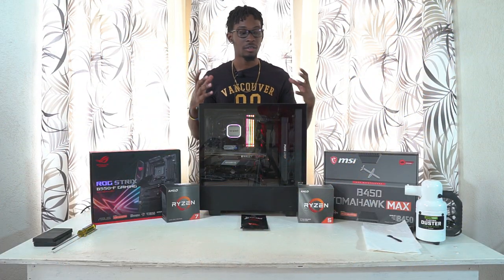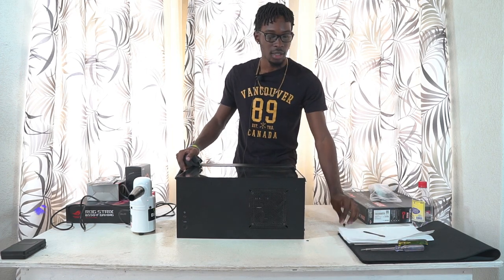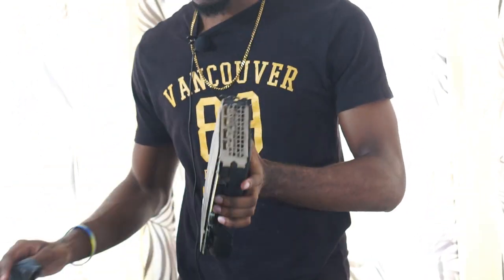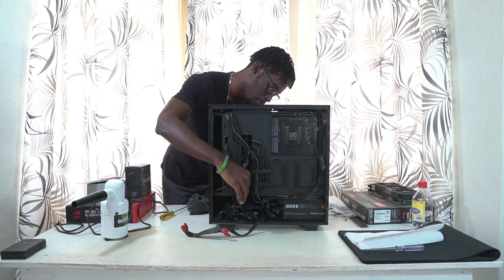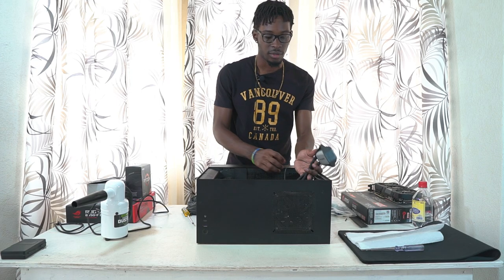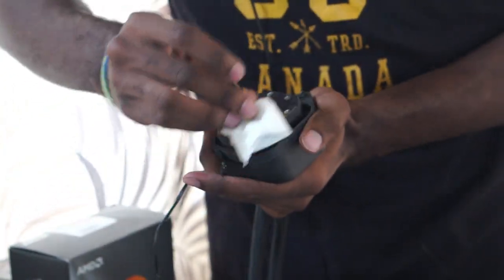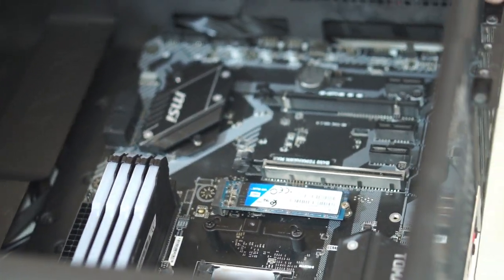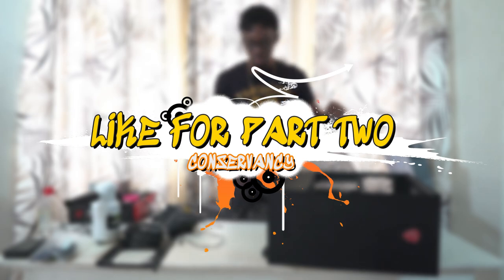How To Upgrade Your Gaming PC in 2021 (Part 1) || Tutorial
In today's video, I figured it was time to clean and upgrade my gaming PC.  As you guys know I used to run the Ryzen 5 3600 with a MSI B450 Tomahawk Max but, I decided to upgrade to the Ryzen 7 5800X.  In this video you will see the process I took to dismantle my system and clean out my parts.  This is a two part video/ tutorial.

I want to say thank you and a shoutout to Kobi, the videographer who came and helped me out make this video.  Follow him here for any business related connections

I am by no means an expert and I may say things that may be incorrect as I was VERY nervous making this video, but here I will link popular tech Youtubers that I learnt most of my information from. Go ahead and make sure you get an expert to explain whatever you are unsure about